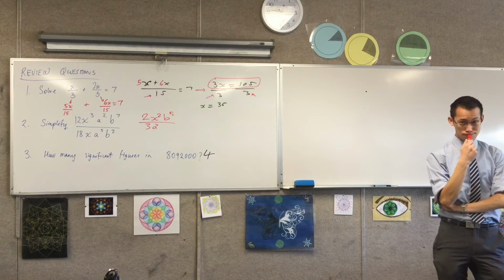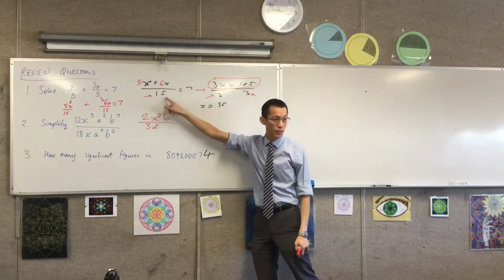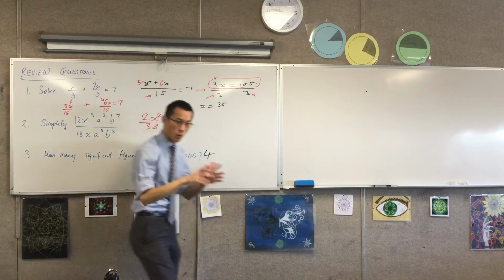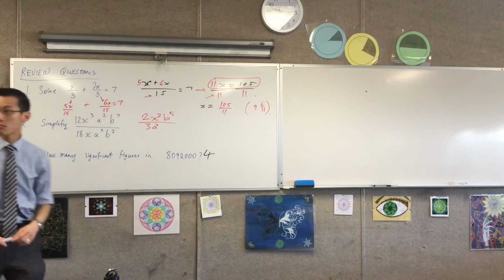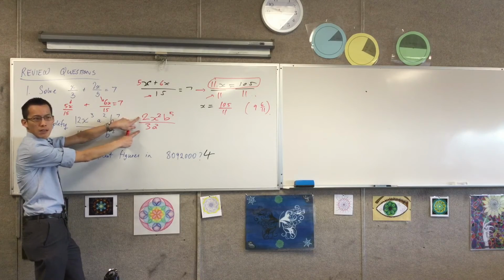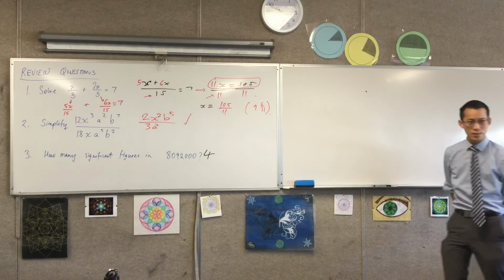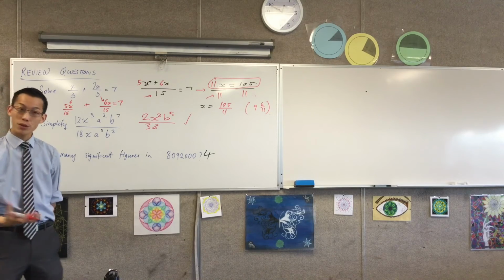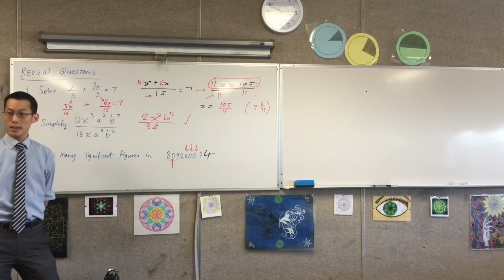Fractional Algebra and Significant Figures (Review Questions)